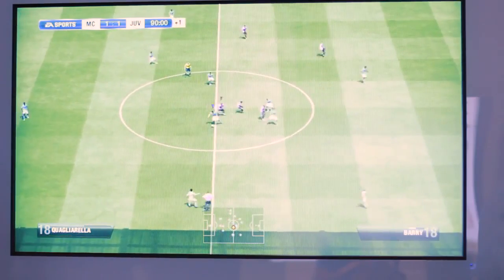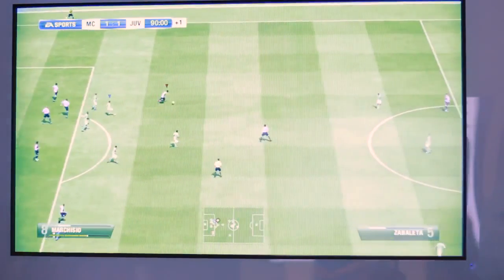FIFA 13 - Gamescom Gameplay Trailer